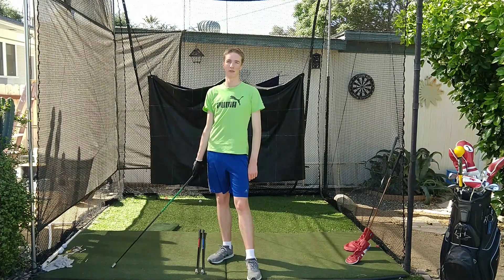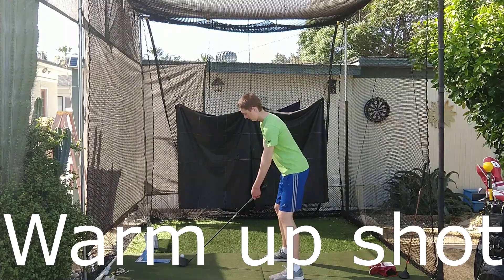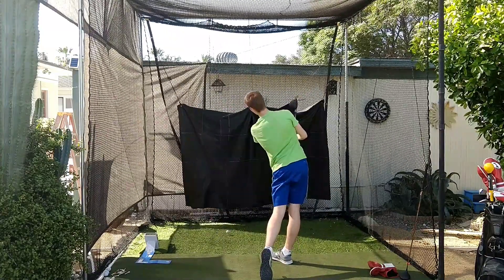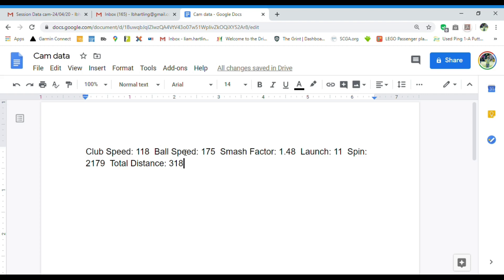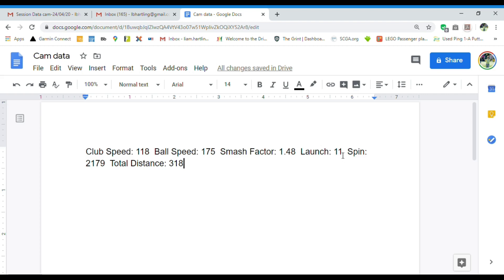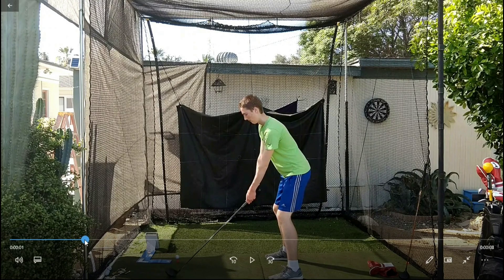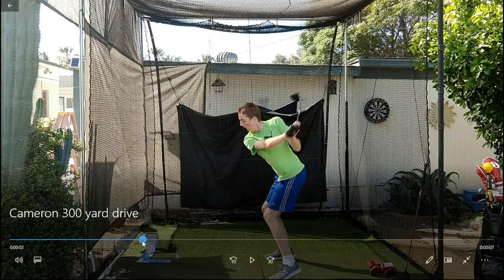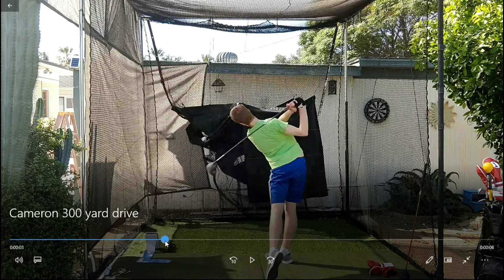How to Hit 300 Plus Yard Drives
Welcome to the Channel! In today's video we will be showing you how Cameron hits 300 plus yard drives.